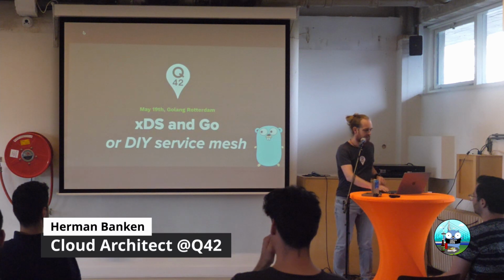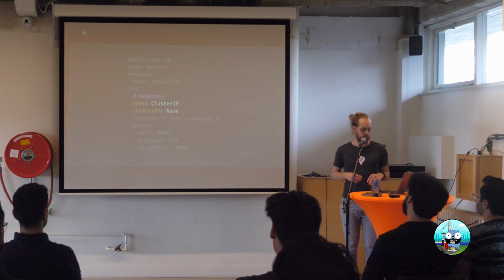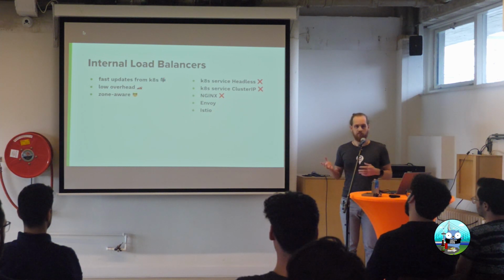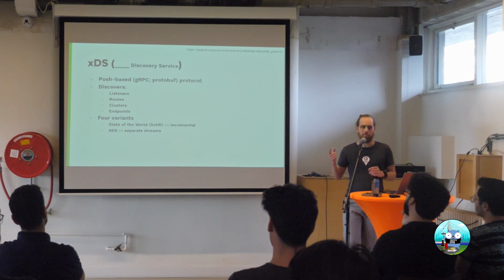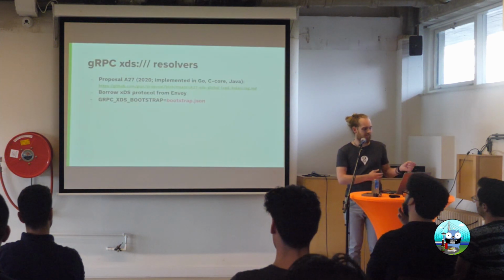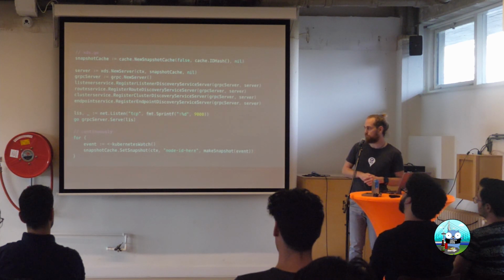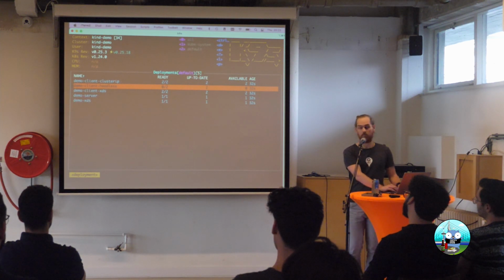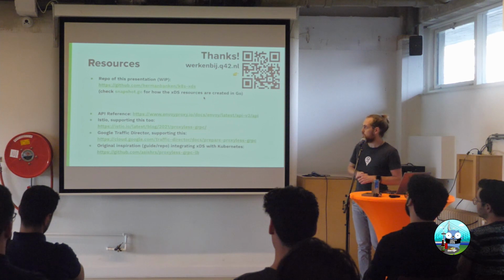Using xDS for better gRPC load balancing and endpoint discovery by Herman Banken